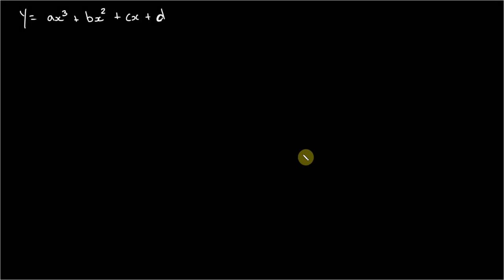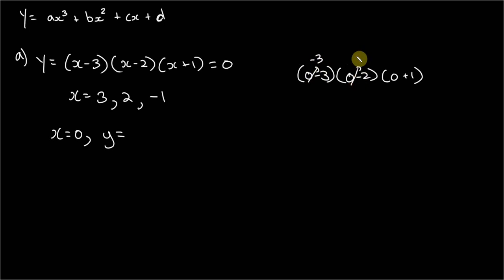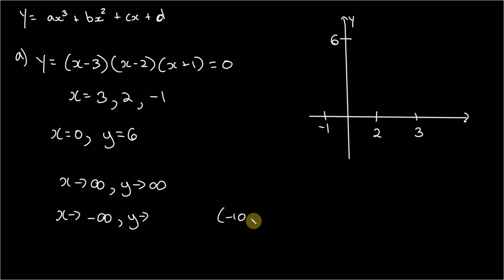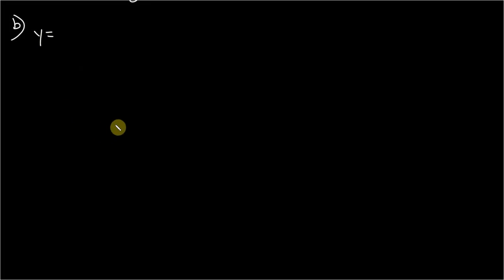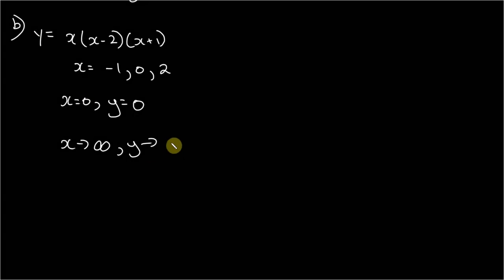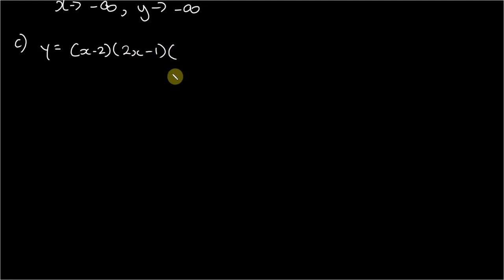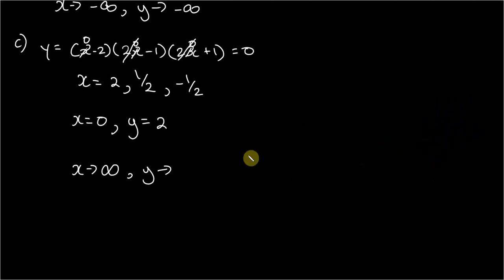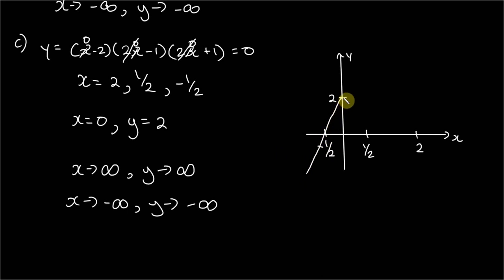Sketching cubic curves of form ax3 + bx2 + cx + d (1)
First video in my series on sketching curves. Here I work through some revision questions that ask to sketch some cubic curves and I also discuss the relevant points of intersection wit the axes.